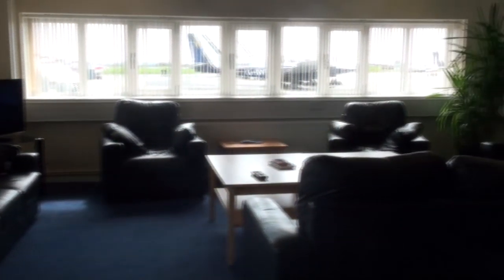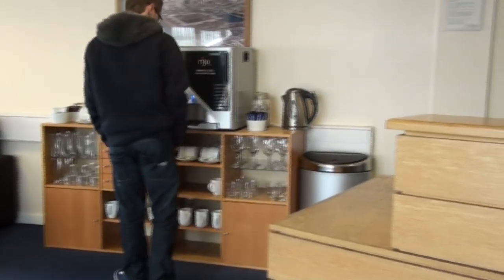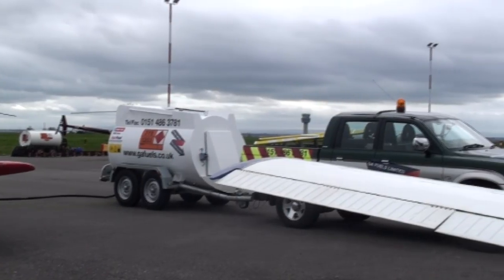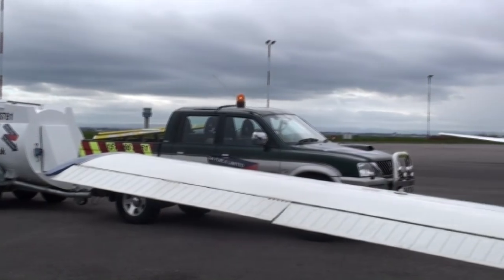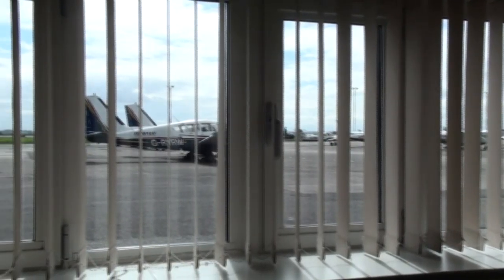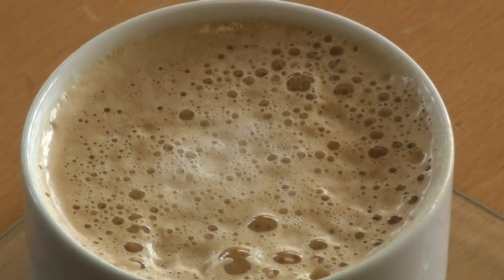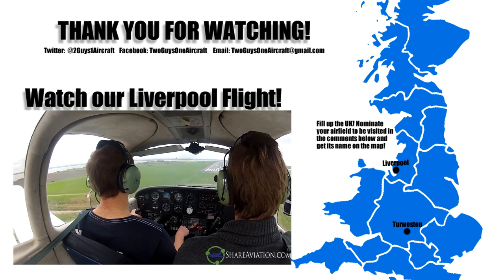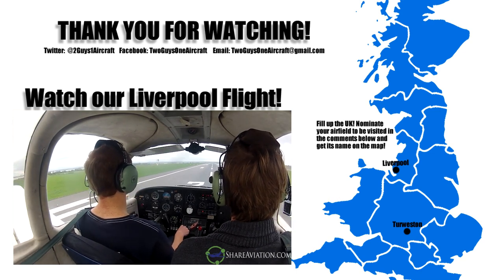✈ "Try Before You Fly" EP02 ✈ LIVERPOOL ✈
Following our recent visit to Liverpool John Lennon, we give you a preview of the "Behind the scenes" of the place and the Pilots Lounge. We would recommend this trip to anybody, if you want any more information we are more than happy to help.

Also, share our video to anyone who may like to watch it!

CAMERA(S);
✈ GoPro HDHERO2
✈ GoPro HDHERO3+

AUDIO;
Sony ICDPX333.CE7